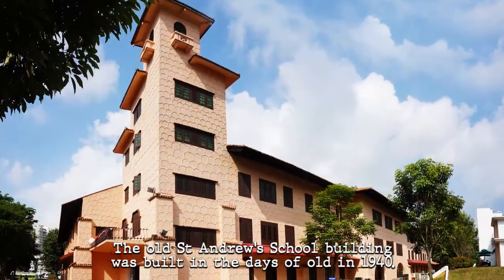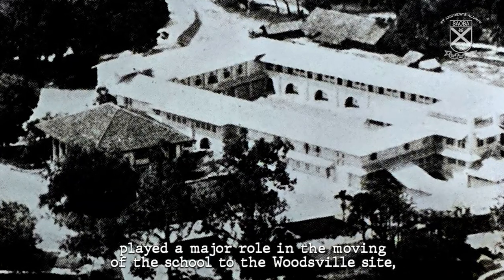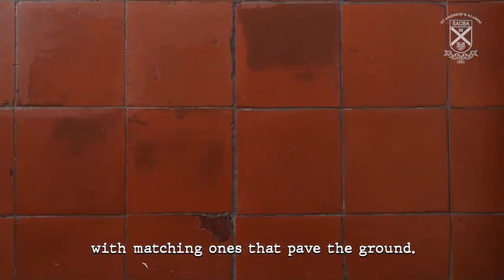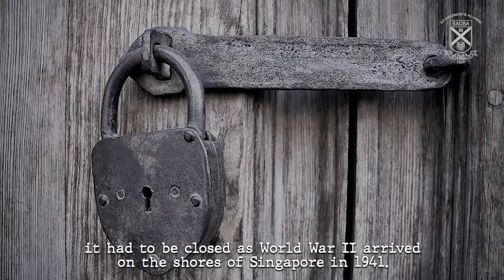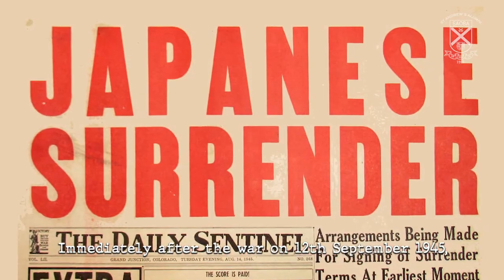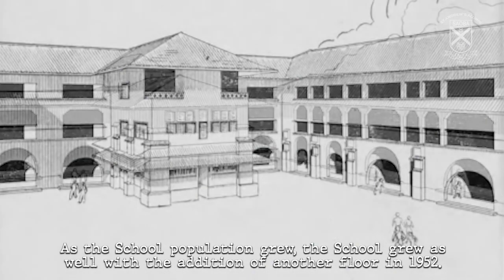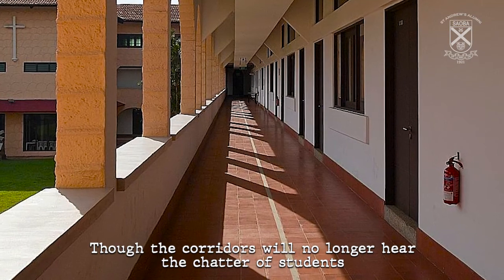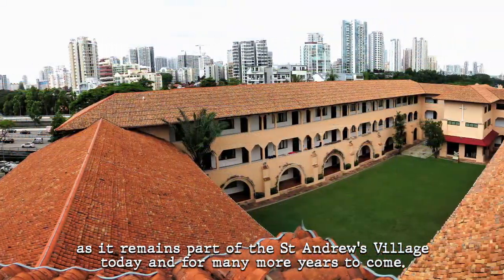Our School Building Was Built Of Old - St Andrew's School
The old St Andrew's School building at Woodsville, Singapore turned 80 this year. It is a place that many of the senior Saints cherish and have many fond memories of. Enjoy this 5-minute video that traces its beginnings, its history, events and its function today in the St Andrew's Village.
This video is part of the St Andrew's Alumni's series of videos as we celebrate the association's centernary from 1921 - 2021. Up and On